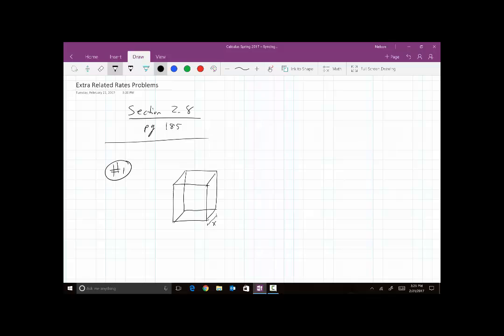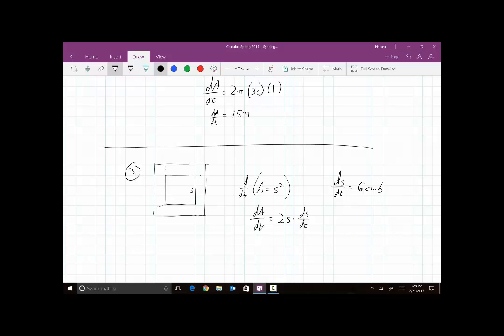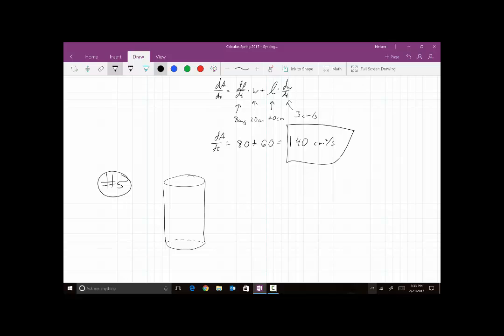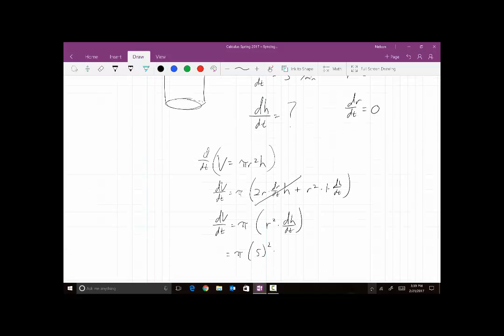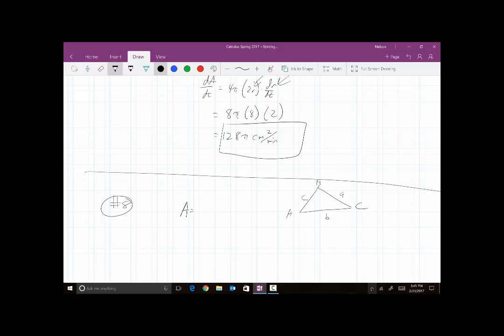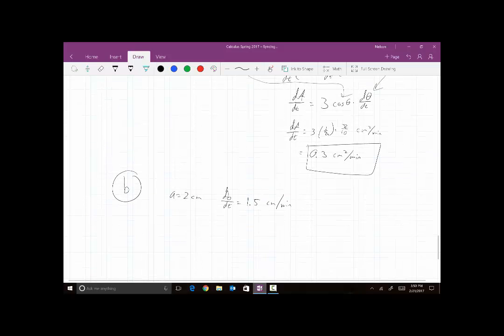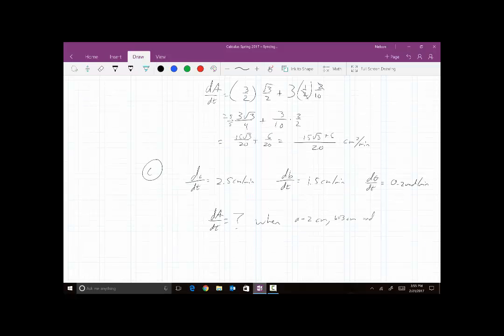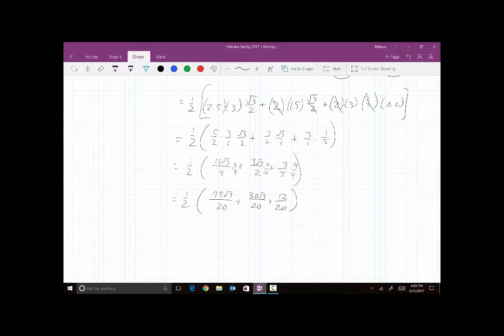Extra Related Rates Problems 2-8